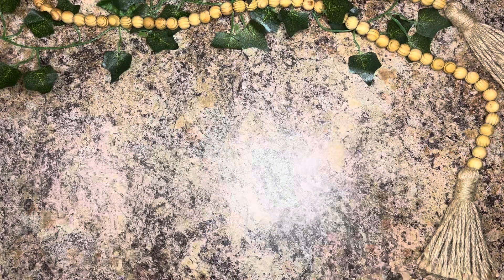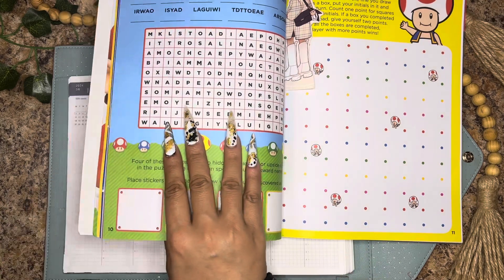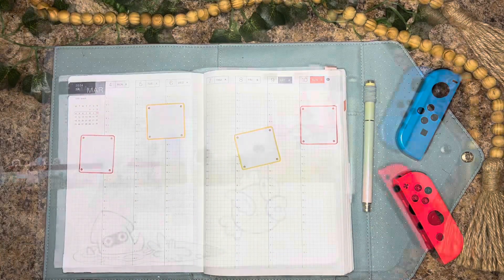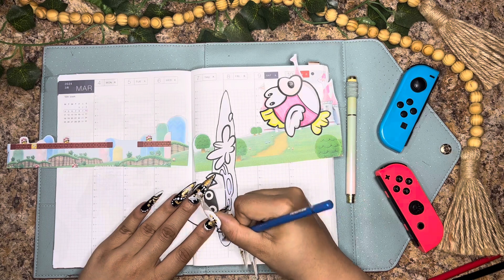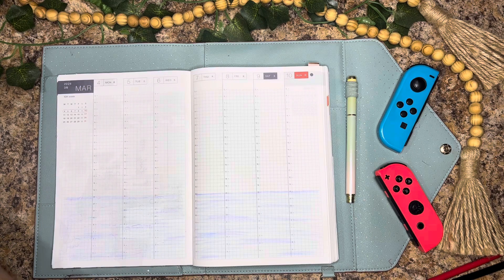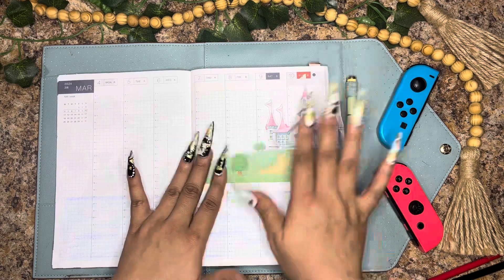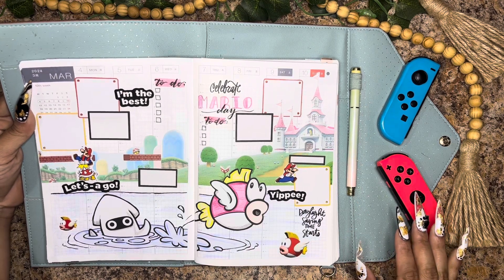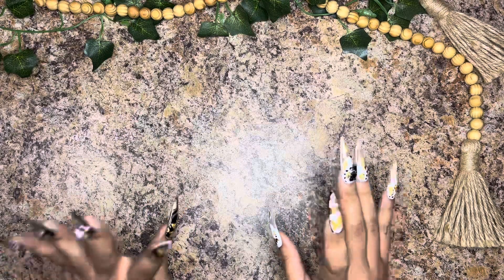Mario Day Spread | Hobonichi Cousin Plan With Me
I don’t have a lot planned this week so I thought it would be the perfect time to create a more decorative scenic weekly spread.

SHOPS MENTIONED
I purchased this sticker book from a local Wally World lol

Stay creative ❤️